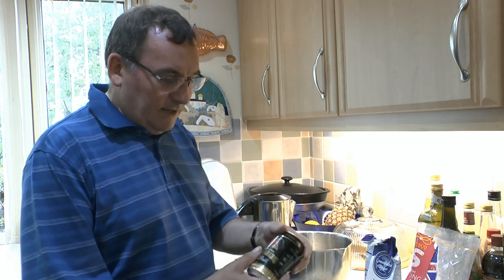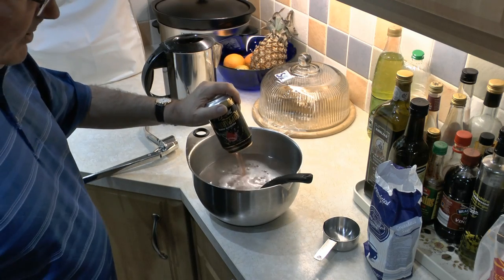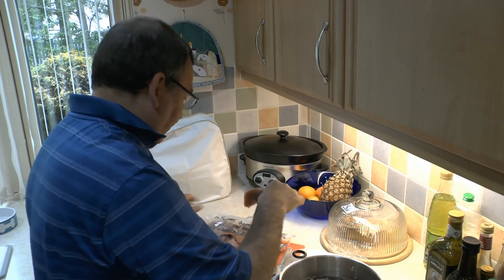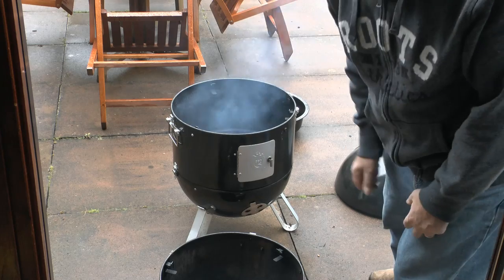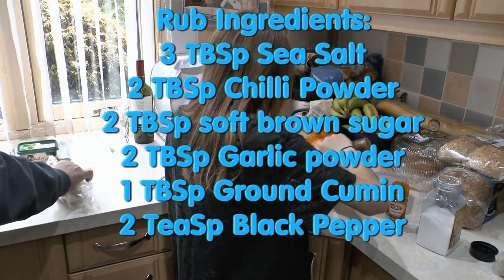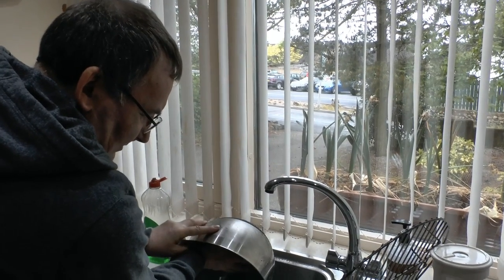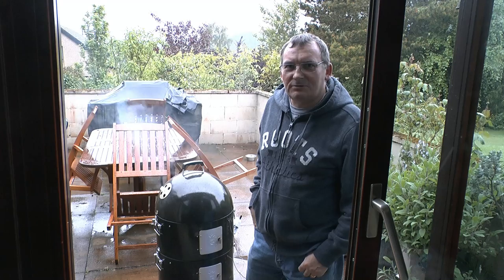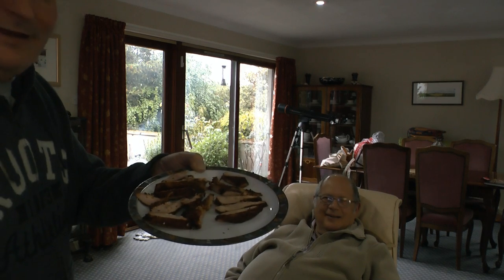Smoking Pheasant and Partridge on a ProQ Smoker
How to Smoke Pheasant and Partridge using a ProQ smoker. Shows brine preparation, rubs and use of the ProQ smoker.
Recipes included.